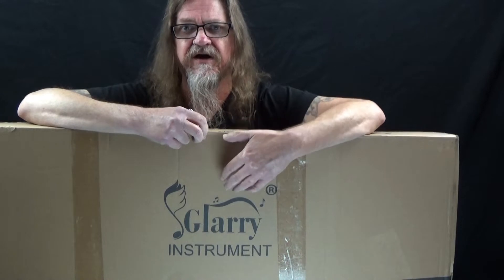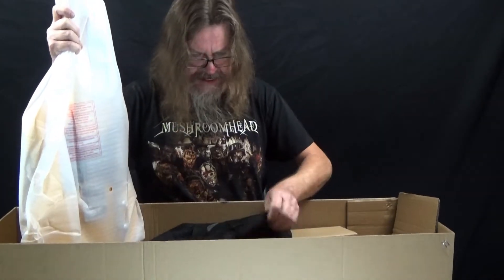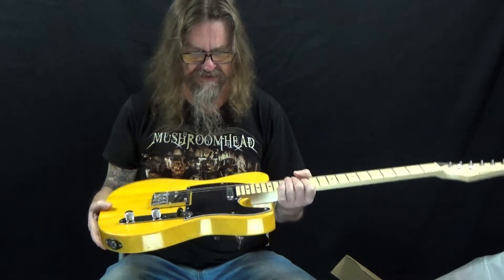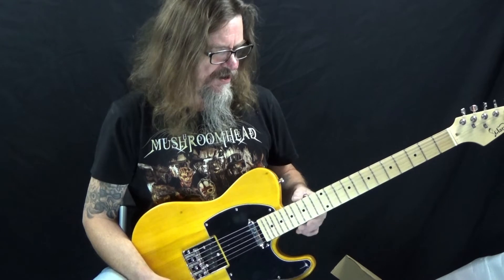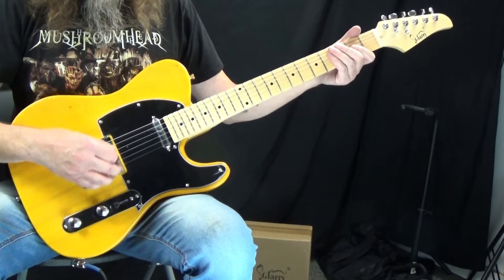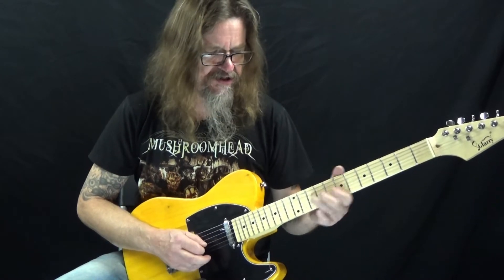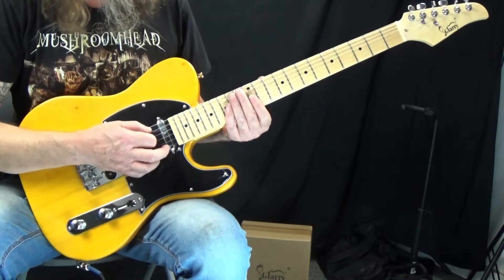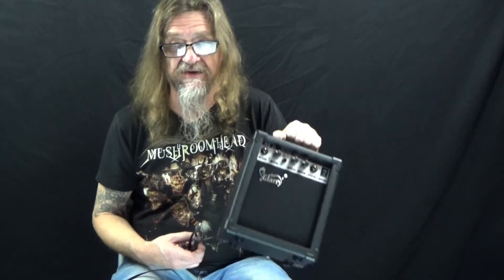Glarry GTL Guitar Review (sub $100 electric guitar)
Uncle D reviews a sub $100 Glarry electric guitar and he likes it.

➤➤➤Download our free printable chord chart cheat sheet & never forget how to play another chord again. 👇